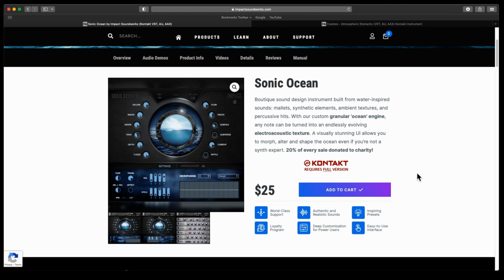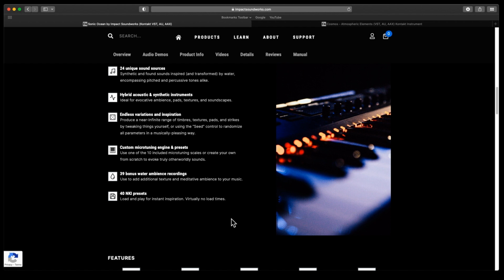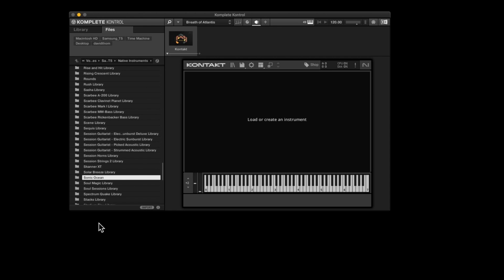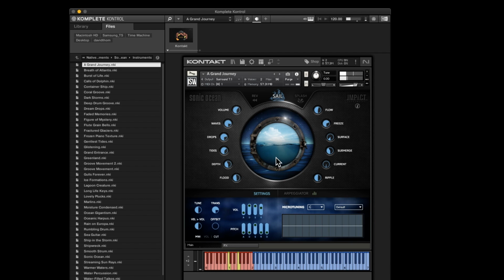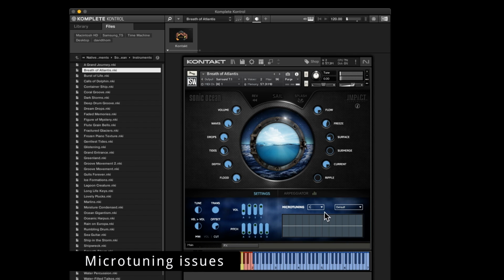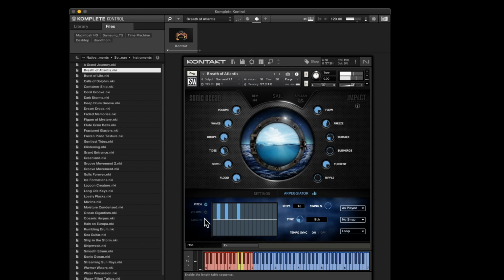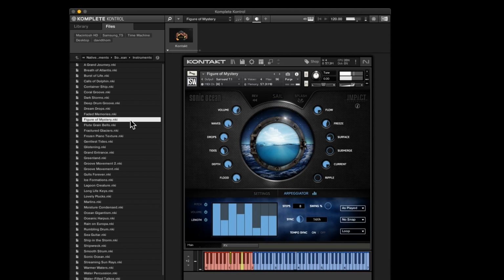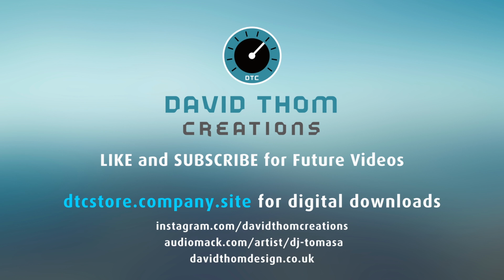Impact Soundworks - SONIC OCEAN | Full Review + Pros & Cons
In this video I review the Sonic Ocean Kontakt Instrument from Impact Soundworks. I go over the UI, controls and play some presets.
I had quite a few issues with this and explain some of the fixes.
There is also a FX panel that I didn't cover in video that includes EQ, Compressor, Delay, Reverb etc.

Timestamps
0:00 Start
0:18 Intro to Sonic Ocean + Issues
4:23 Sound Demos
5:54 UI Overview + Presets
7:37 Sonic Ocean Controls
10:58 Key Switches
13:30 Microtuning
14:24 Arpeggiator
17:52 Keyboard Mapping Issues
18:18 More presets
19:44 Splashing About
20:33 Outro